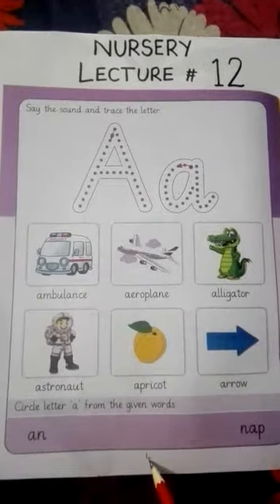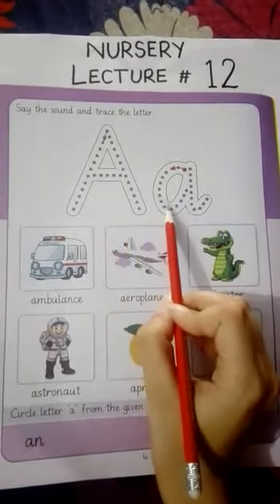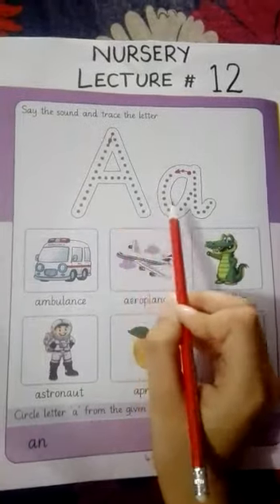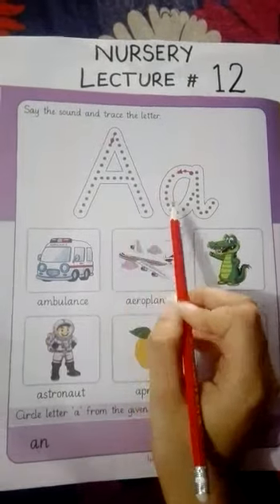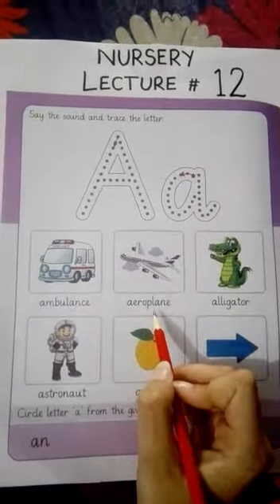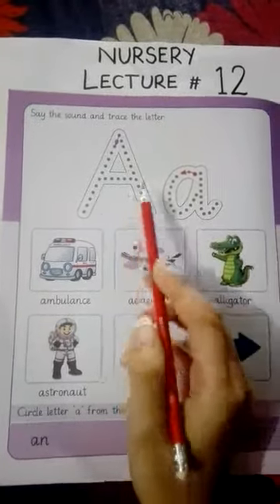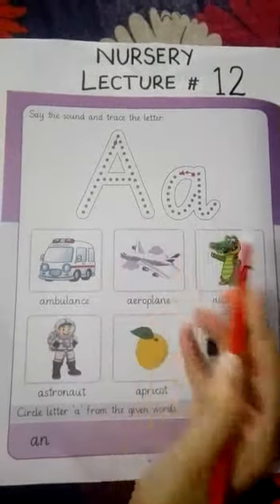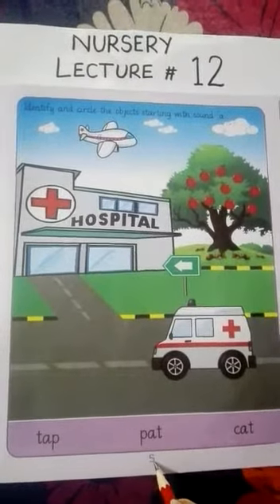Class Nursery. English lecture# 12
Video from Zaigham Ibtesam Khan